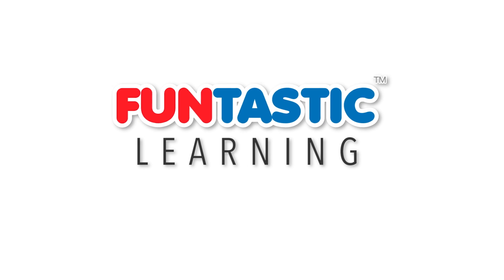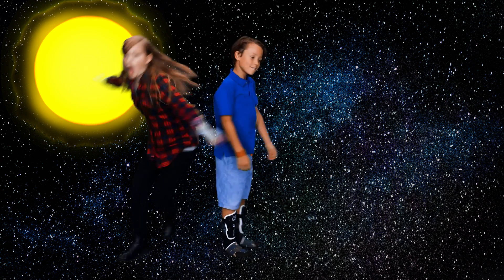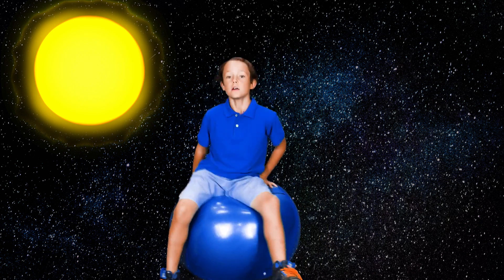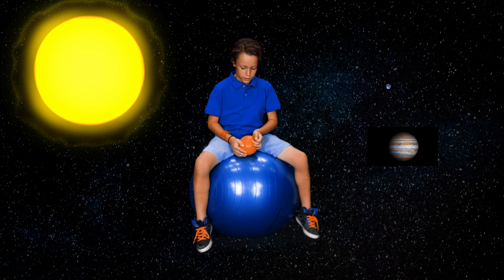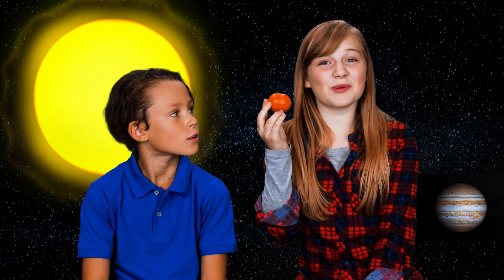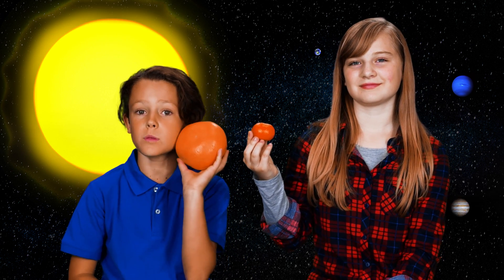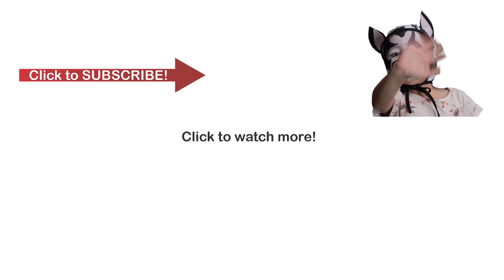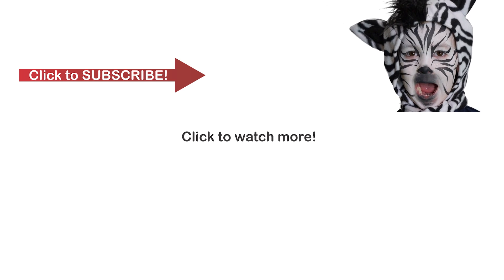Solar System Facts for Kids | Science Facts (Fact of the Day)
Welcome to our funtastic fact of the day! Today we're learning all about the Solar System! Learning about science is fun!  There are plenty more facts to go!